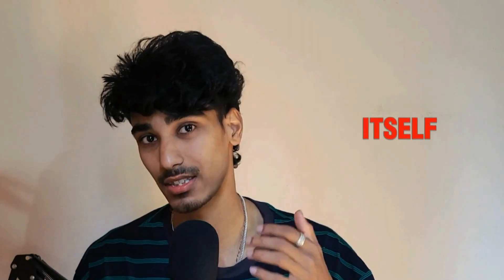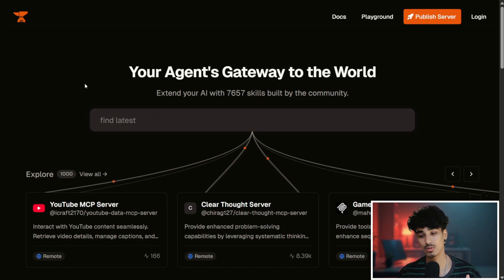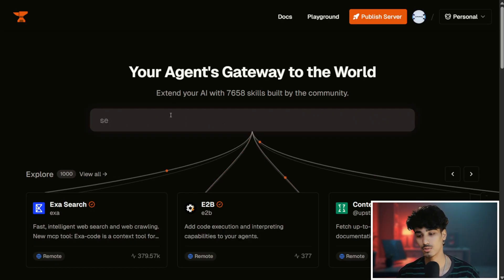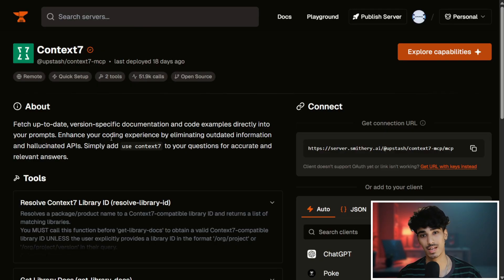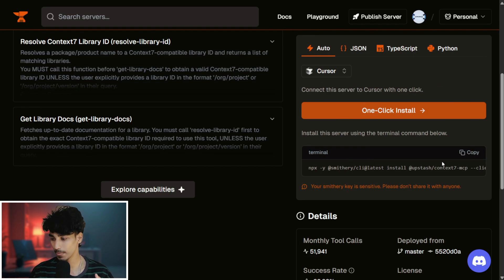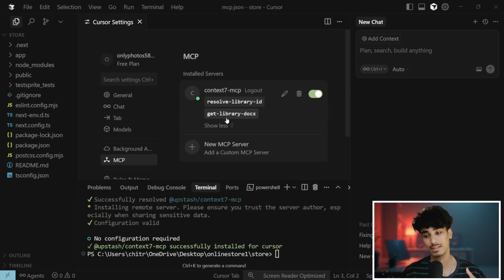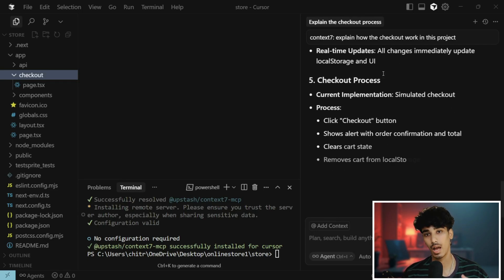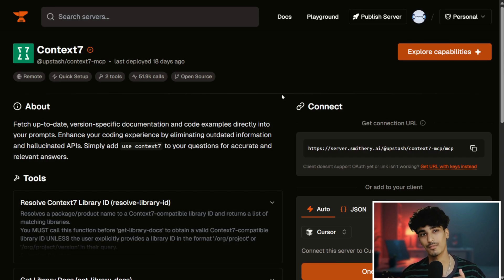How to use MCP in cursor ? Step-By-Step Tutorial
In this video, we'll learn how to add MCP SERVER in CURSOR IDE
I'll give you Step-by-Step instruction so don't skip this video.